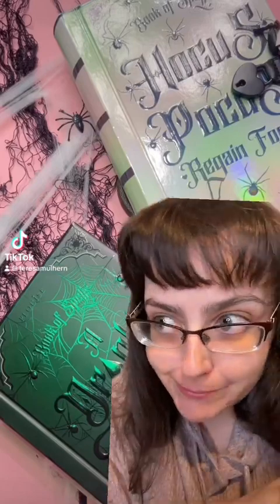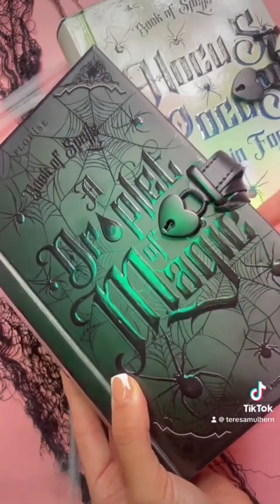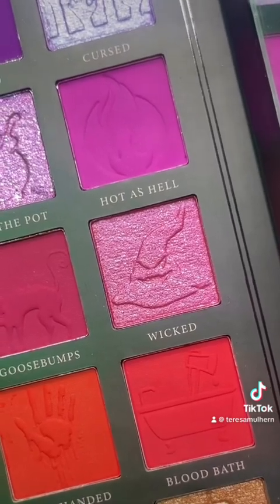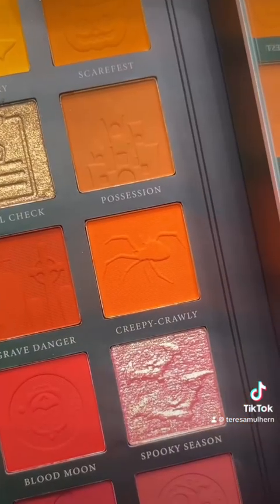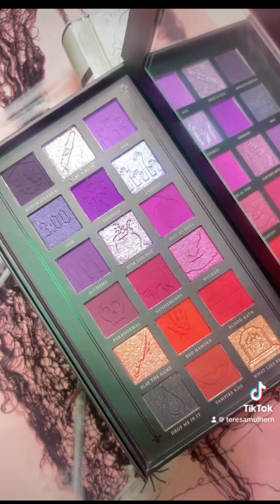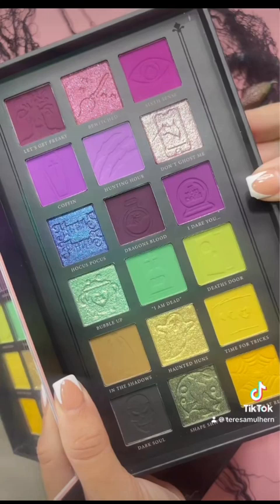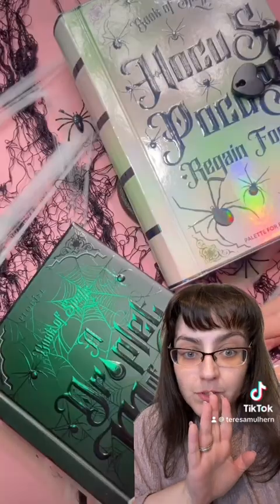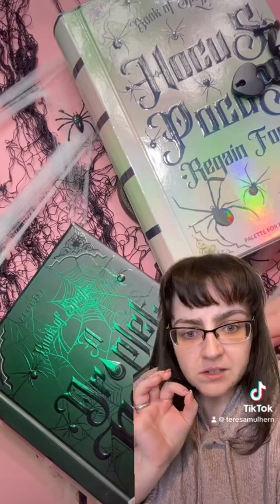P Louise Budget Box and Halloween Release Reveal - It’s Kind of Fantastic…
P Louise Makeup have revealed their September budget box which includes their halloween launch